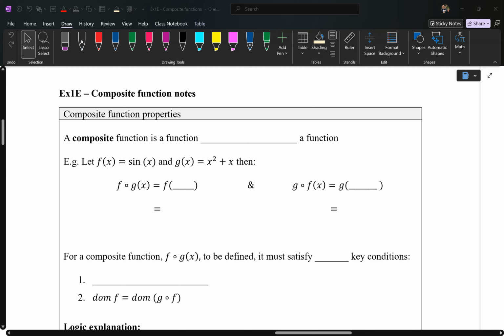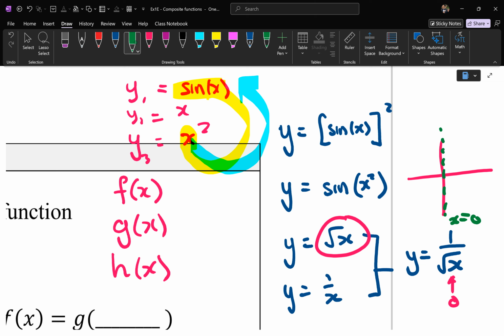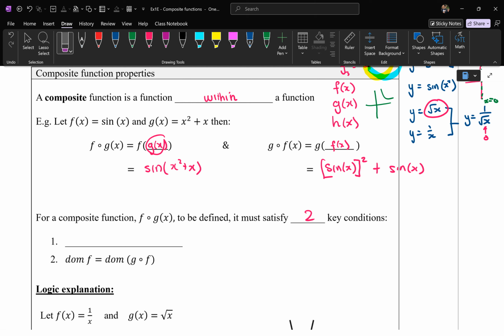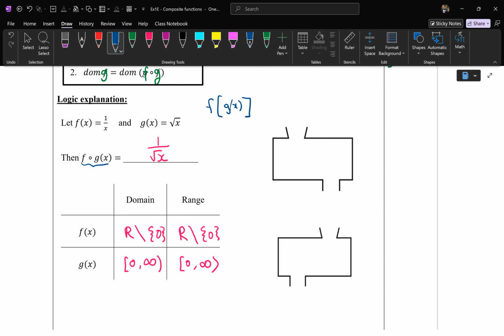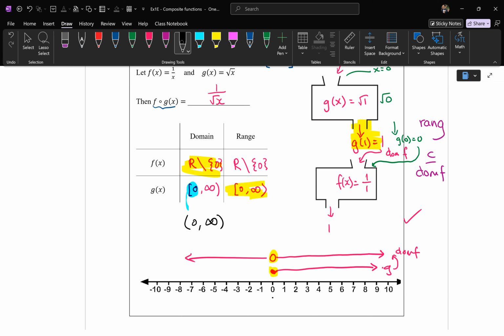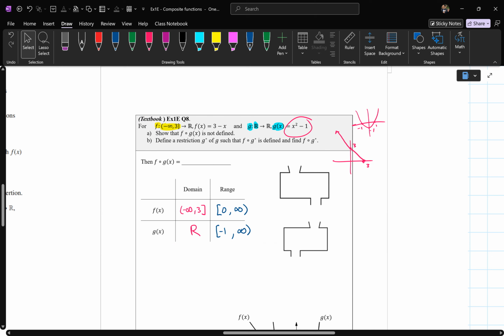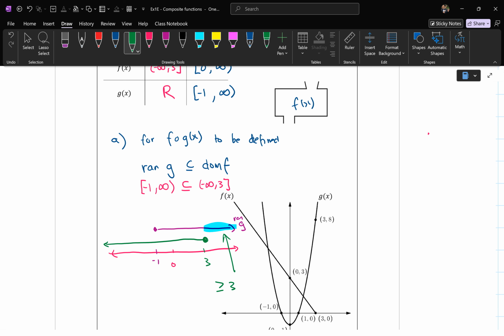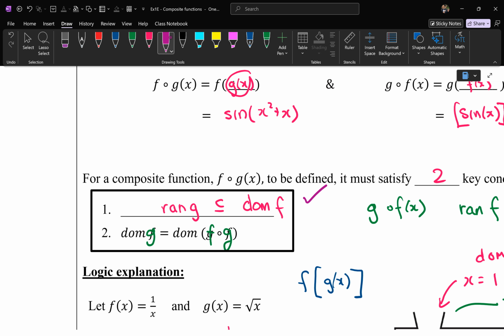Y12MM Ex1E - composite function